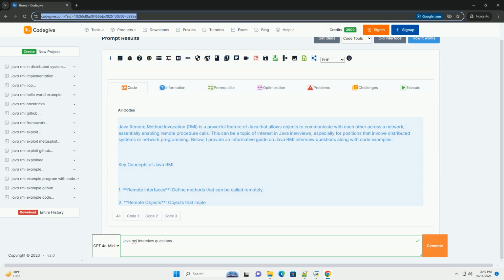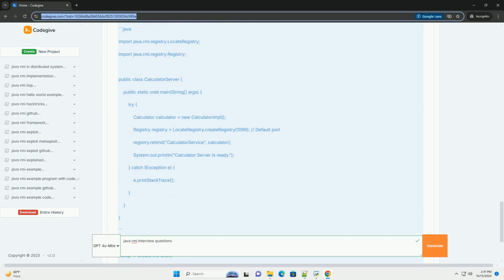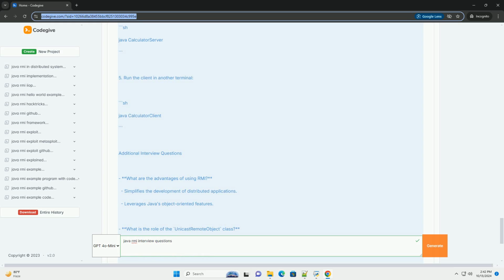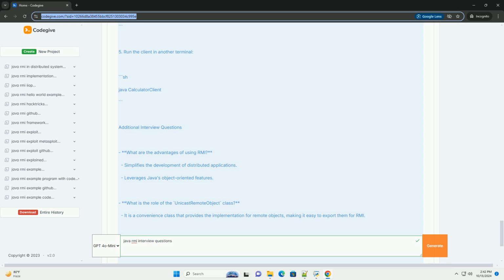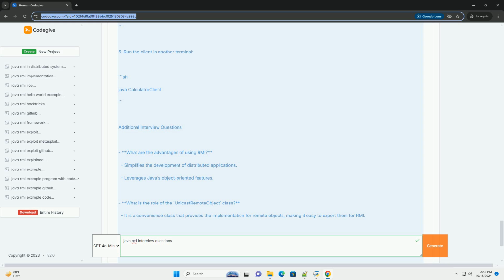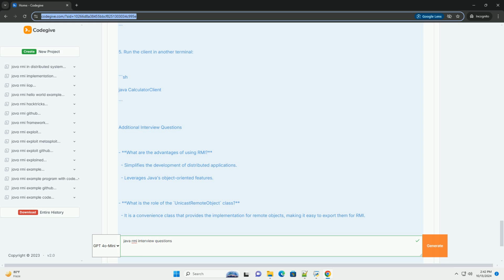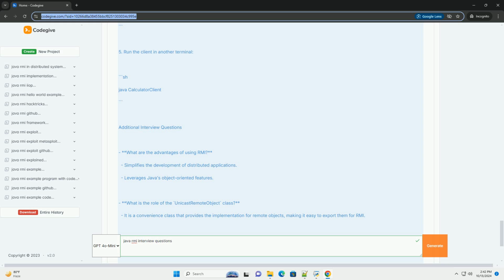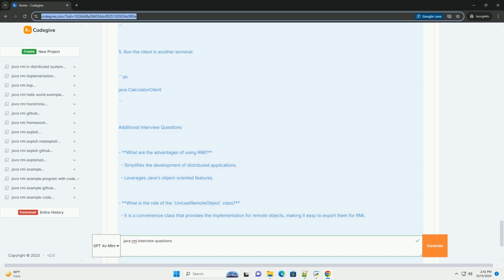java rmi interview questions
java remote method invocation (rmi) is a powerful feature of java that allows objects to communicate with each other across a network, essentially enabling remote procedure calls. this can be a topic of interest in java interviews, especially for positions that involve distributed systems or network programming. below, i provide an informative guide on java rmi interview questions along with code examples.

### key concepts of java rmi

1. **remote interfaces**: define methods that can be called remotely.
2. **remote objects**: objects that implement the remote interface and are registered with the rmi registry.
3. **rmi registry**: a simple name service that allows clients to look up remote objects.
4. **stubs and skeletons**: stubs are proxies on the client-side, and skeletons are used on the server-side for dispatching calls.

### common java rmi interview questions

1. **what is java rmi?**

   java rmi (remote method invocation) is a java api that allows the invocation of methods that reside in a different java virtual machine (jvm). this can be on the same machine or a remote machine.

2. **how does rmi work?**

   rmi works by using stubs and skeletons. when a client calls a method on a remote object, it actually calls the method on a stub that is a local representation of the remote object. the stub communicates with the skeleton on the server side to execute the call.

3. **explain the steps to create a simple rmi application.**

   - define a remote interface.
   - implement the remote interface.
   - create the server that registers the remote object.
   - create the client that looks up the remote object and invokes methods.

4. **what are the key components of rmi?**

   - **remote**: a marker interface that all remote interfaces must extend.
   - **naming**: the class responsible for storing and retrieving remote references.
   - **security manager**: controls access to resources in rmi applications.

5. **what is the purpose of the `java.rmi.registry. ...

python interview questions leetcode
python interview cheat sheet
python interview questions github

python javascript
python javascript library
python javatpoint
python java
python javadoc
python javalang
python questions leetcode
python questions for data analyst
python questions paper